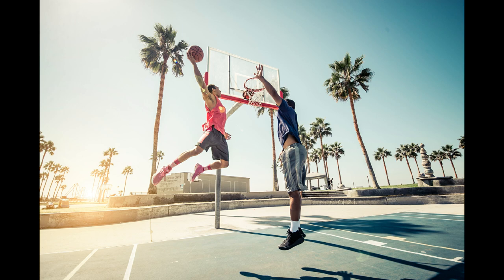Vert Shock Review – The Best Jumping Program Or A Total Scam?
Hey Guys, this is my quick review on the Vert Shock Pro jump training system by Adam Folker and Justin 'Jus Fly'. If you want to see my full review and my Vert Shock results go to
What Is Vert Shock?

Vert Shock Pro is a new revolutionary system for increasing an athlete's vertical jump by stimulating the nervous system via vertical shock exercising.

I decided to go with the Vert Shock program since the guys who created it have a big reputation to their name, starting with Justin Darlington, who's known more as Justin 'Jus Fly'. At the moment, Jus Fly is one of the hottest names in the world of dunking, winning every dunk competition out there, including the Nike Dunk Contest with Lebron James and Anthony Davis.

The other guy who's responsible for creating Vert Shock Pro is Adam Folker. Folker was a Division 1 player and now he's playing basketball professionally overseas, it's on his name that the Folker System is called after.

My Vert Shock Results

Before doing Vert Shock I tried many programs and workouts, such as Air Alert (1&2&3), strength shoes, BeachBody workouts, plyometrics exercises and what not...!? They all worked more or less but I could never get more than 5-6 inches from them. Plus, as soon as I changed my workouts or stopped training, the results usually disappeared.

Anyway after trying all these things and failing miserably I decided to give Vert Shock a try and I'm so happy I did. The vertical shock program delivered what it promised and I gained 9 inches over the course of 8 weeks (see the progress on my blog).

As for the Vert Shock workouts themselves they're structured in a very sophisticated way and the program has some amazing advanced techniques to help maximize your vertical.

Is Vert Shock Legit or A Scam?

Vert Shock is very much a legit program, it's not a scam like many other programs that promise unrealistic results in an unrealistic time-frame. The people who created it are two very reputable individuals and their name is attached to it, because of that Vert Shock is one of the most legitimate systems you'll ever encounter and it's definitely not a scam.

On top of that, they have all the proof in the world, there are so many Vert Shock reviews on youtube and facebook of people sharing their positive experience with this program.

Ever since the program was released it has provided results consistently to many athletes and there are lots of testimonials about the program that speak only good of it.

If you want to see more Vert Shock reviews you're welcome to checkout the testimonials section on the official site.

How Does Vert Shock Work?

Vert Shock basically works by shocking the nervous system through vertical shock exercises (hence the name Vert Shock) and making your muscles more explosive. It does so by 3 phases which are the Pre-Shock phase, Shock Phase and Post-Shock phase.

There are lots of advanced stuff that the Folker System does and I'm really glad I finally found Vert Shock, the program is definitely worth it and I increased more than 15 inches on my vertical with it.

If you want to see my full Vert Shock review and my results with the program, go to

P.S. Some people claim they can get you access to Vert Shock for free, but this is not true, Vert Shock is not free and it's not available for a free download. In order to get access to it you'll have to buy Vert Shock and the only place that is authorized to sell it is the official

What I do know however is that Thincpro are offering an ongoing 50% Vert Shock discount and from time to time they also have promotions where they give an extra $10 Vert Shock coupon code or a voucher that lets you basically try the program for free for the first 30 days.

I hope that clarifies this issue.